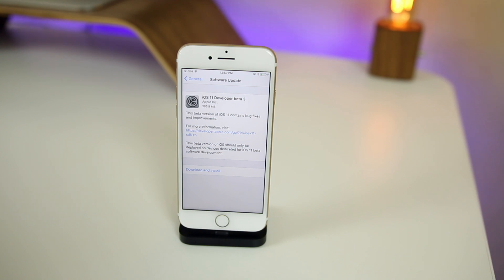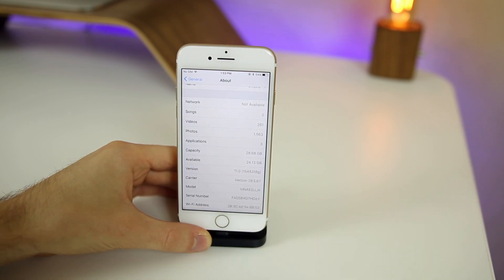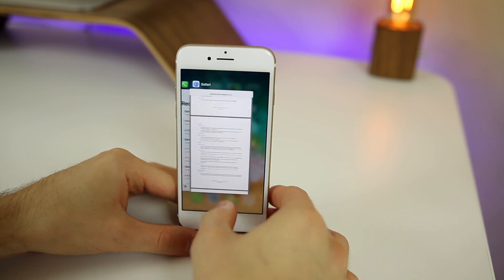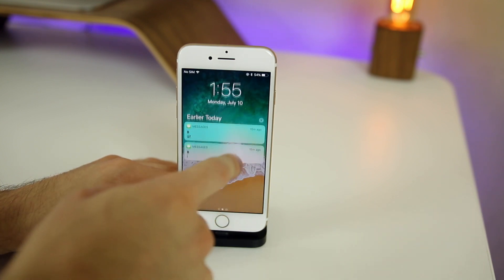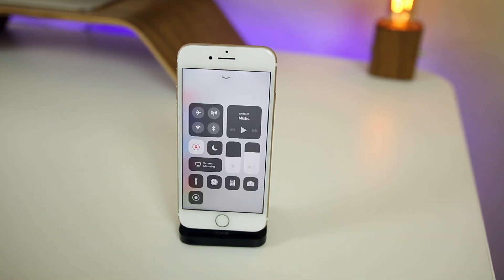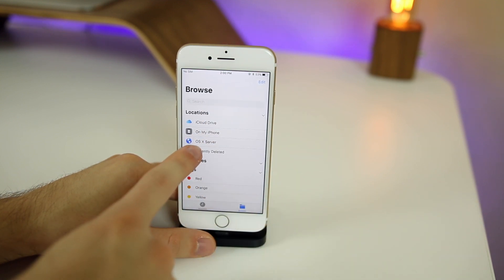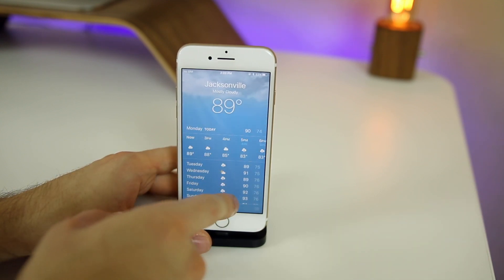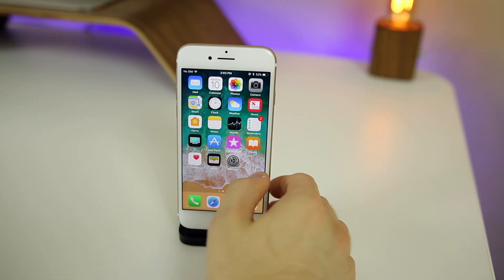iOS 11 Beta 3 - 10+ New Features & Changes!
iOS 11 Beta 3 - What's New? | Features, Changes & Bug Fixes in iOS 11 beta 3 on iPhone 7

Apple released iOS 11 beta 3 earlier today, and here are 10+ new features, changes & big fixes found within it! More will be discovered and I'll talk about those in an upcoming video.

▬ STAY UP-TO-DATE! ▬